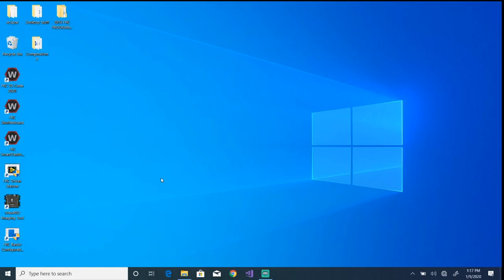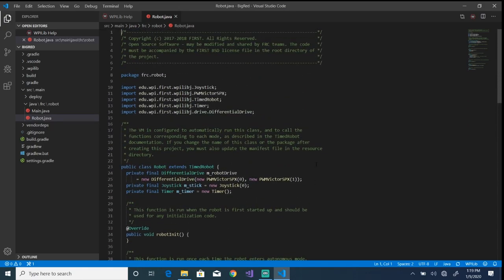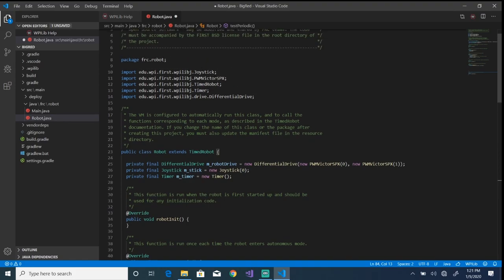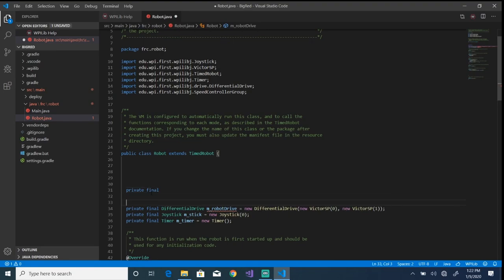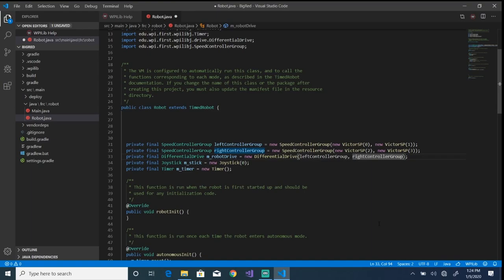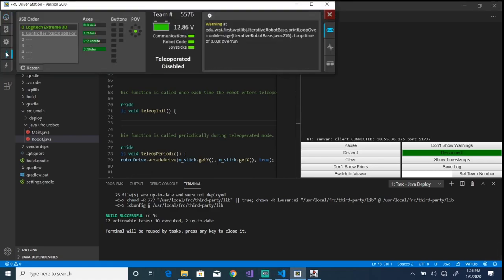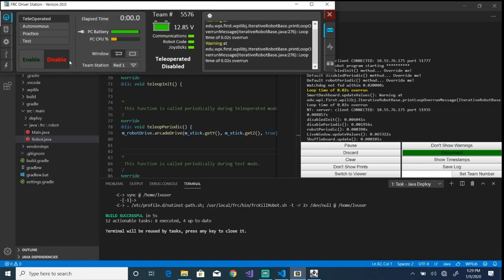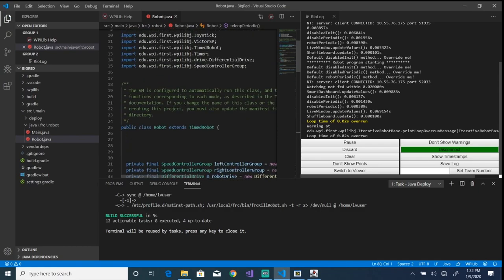Getting Your Robot Moving With Arcade Drive - FRC 2020 #3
Tutorial showing the basics of robot movement using a joystick in arcade/differential drive.